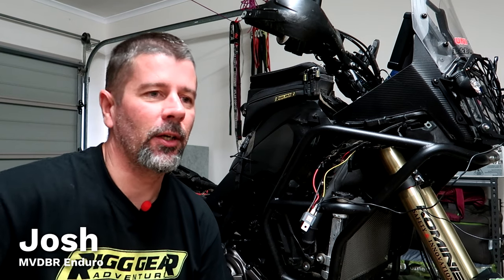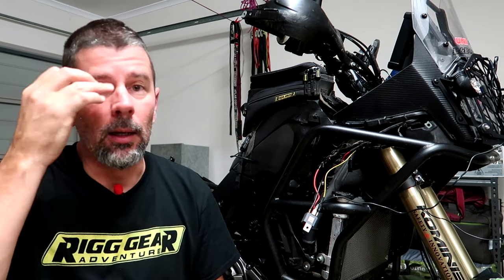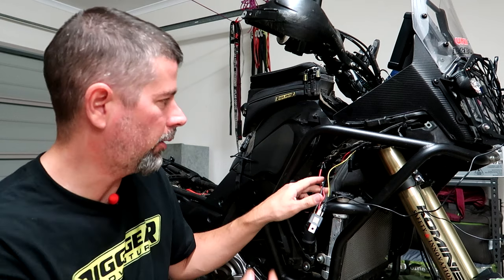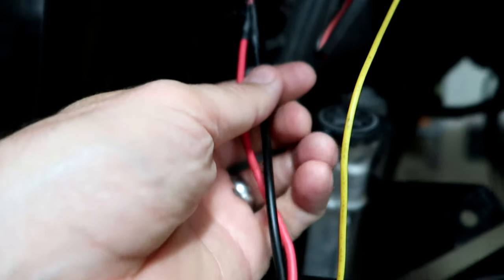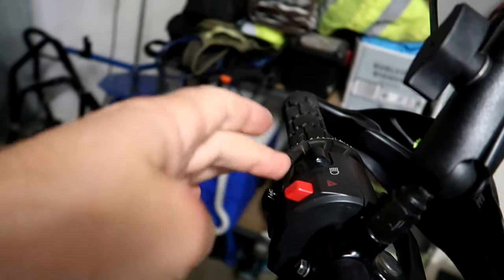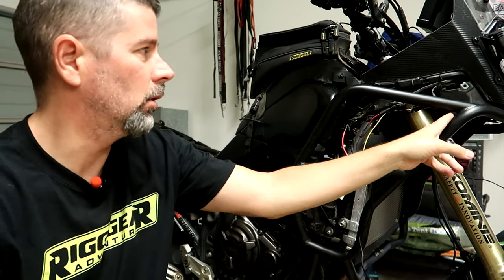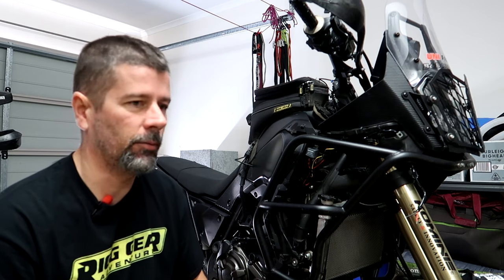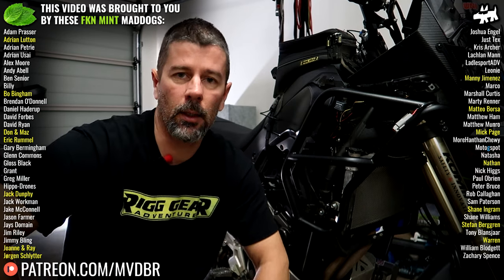Tenere 700: Run Auxiliary Lights Off High-Beam Switch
It's not possible to trigger auxiliary lights via the hi-beam switch the usual way on the Yamaha Tenere 700. The lights are controlled somehow by the ECU or something, and the high-beam wire runs 12v with low-beam on and 0.9v with high-beam switched on. It's a strange setup but it is still possible to get the aux lights working in this way with a standard automotive 4-pin relay. Watch the video to find out how this hack works. It has worked fine for me using the method described, but I am not liable if you fry your ECU or burn your bike to the ground by doing it wrong. It's also recommended to use a flyback diode to prevent voltage spikes, as per this diagram

Sebti's page with the original wiring diagram (needs translation from French)

Josh: 2020 Yamaha Tenere 700
Nat: 2020 KTM 390 Adventure

Cameras: Canon G7X Mk II